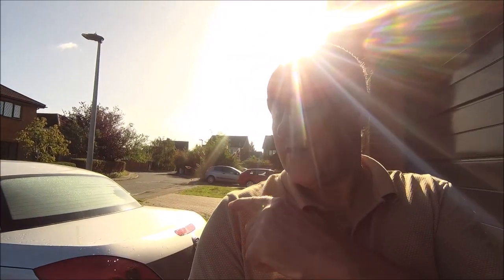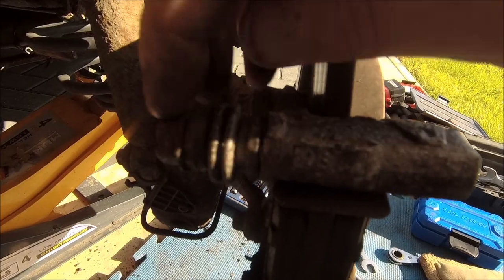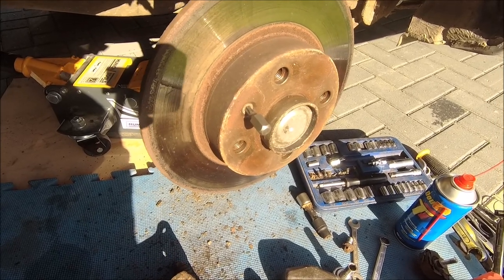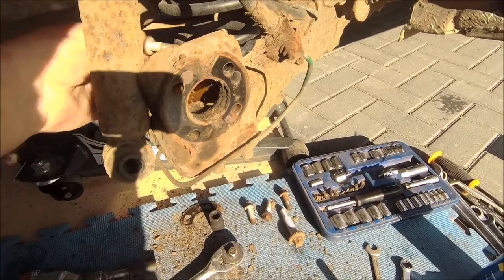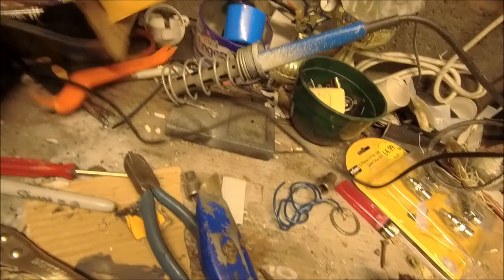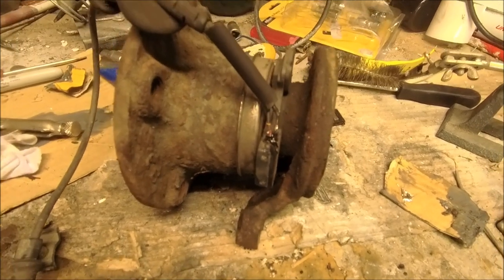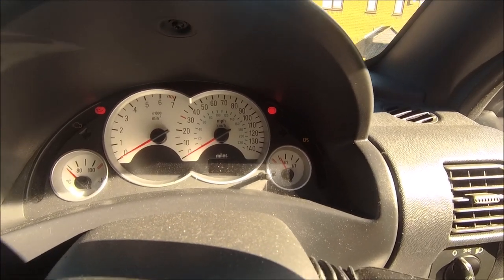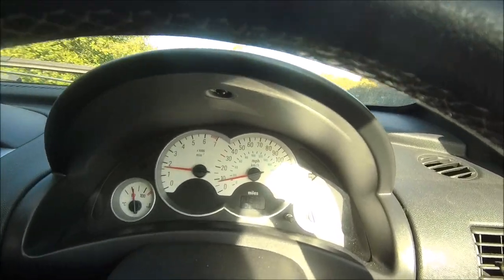Vauxhall Tigra 1.8 - ABS Rear sensor fix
After having the dust covers hacked off (with what looks like a bread knife) by a previous owner... I now try to reconnect the ABS sensor that was carelessly sliced through as parts are scarce and very expensive.